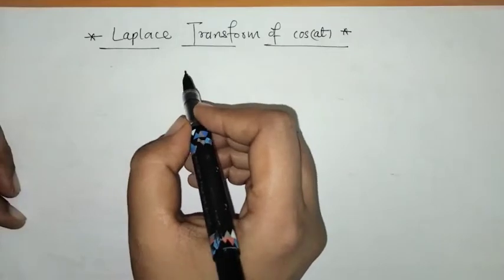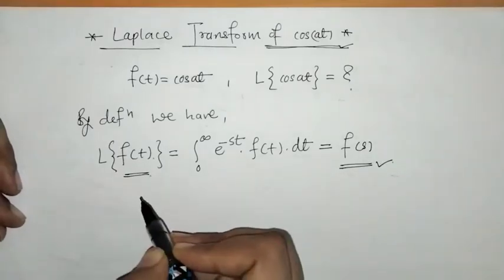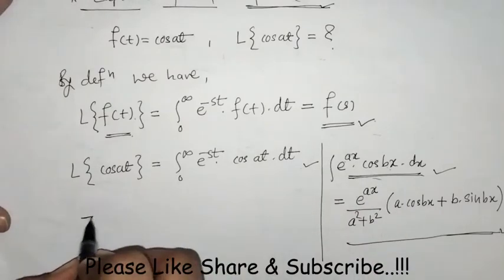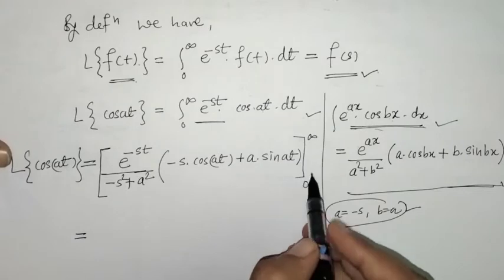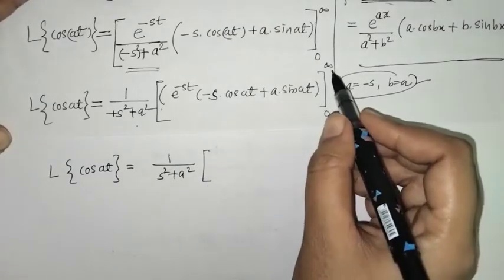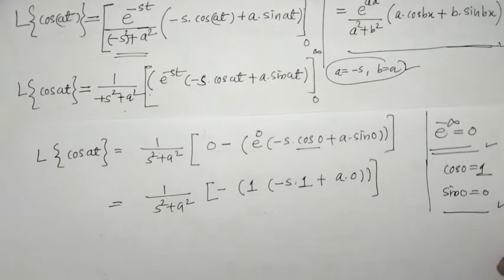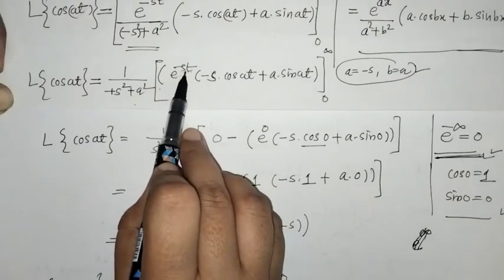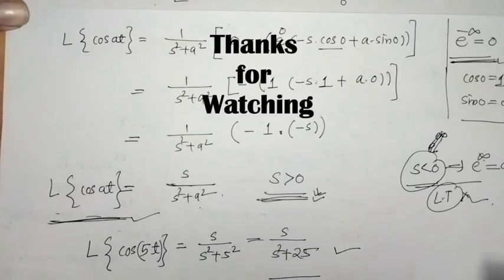Laplace Transform of cos(at)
Here we have find the Laplace Transform of cos(at) by using the definition of Laplace Transform.